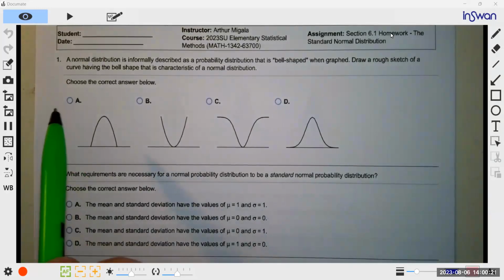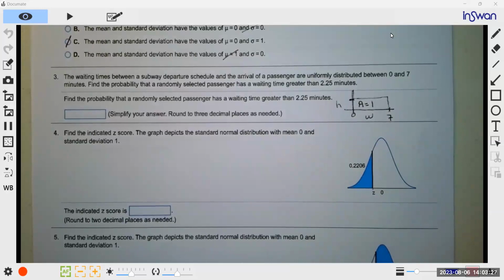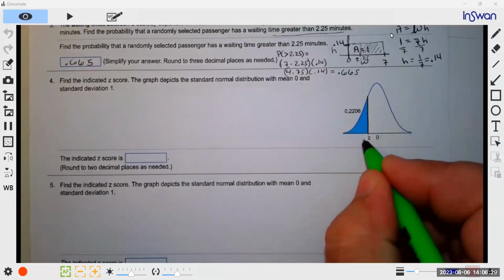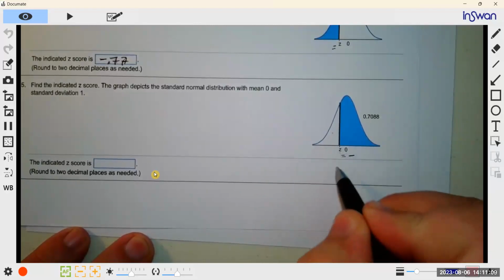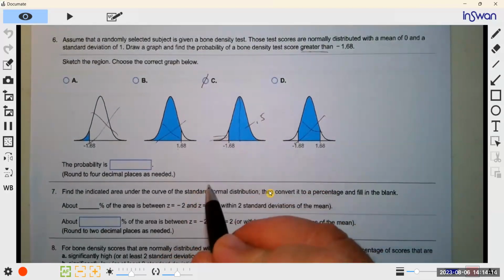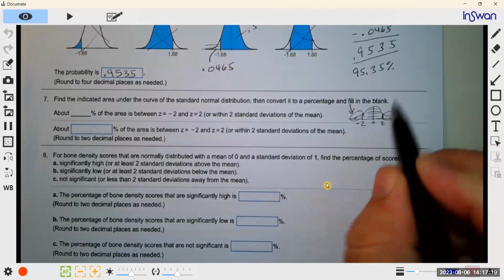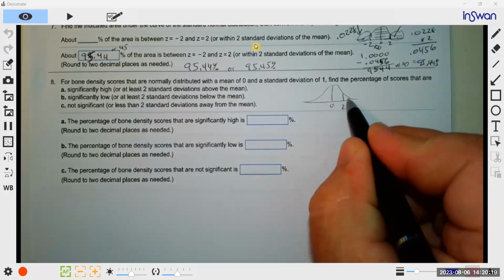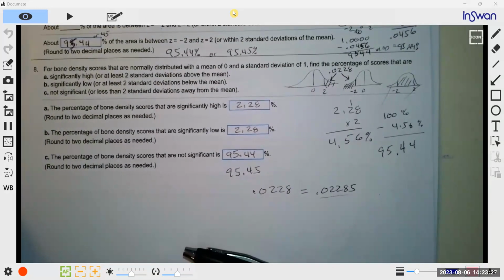MATH 1342 CH 6 SEC 1 SOLUTIONS VIDEO